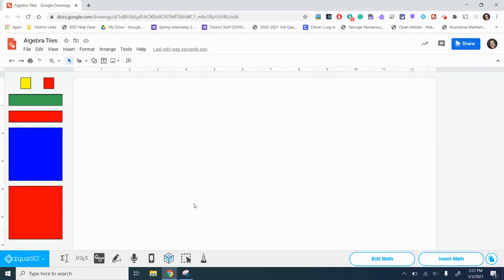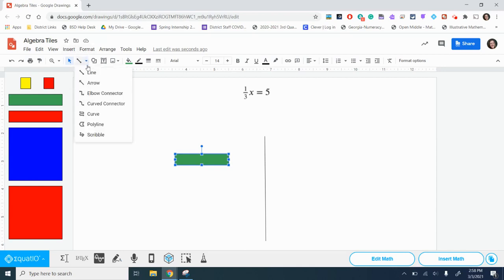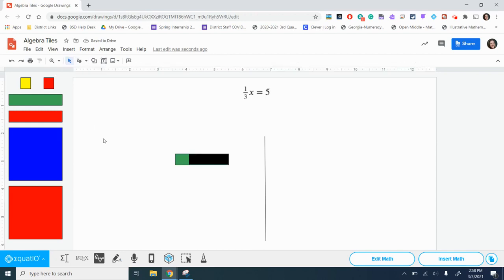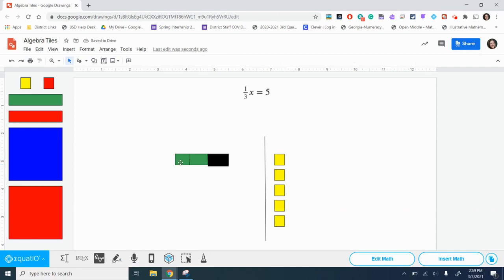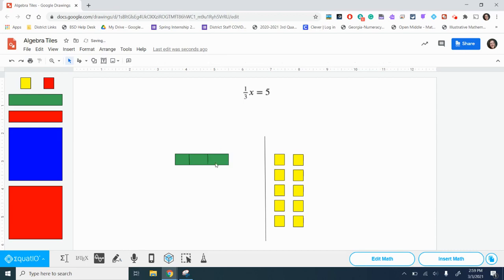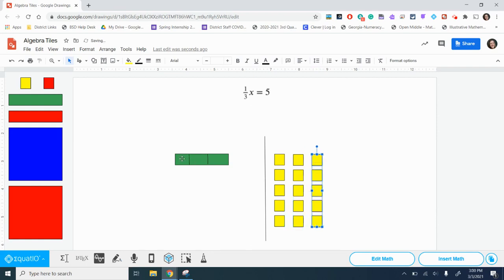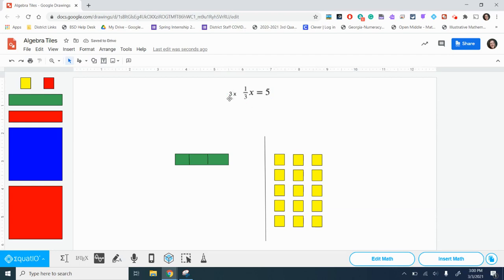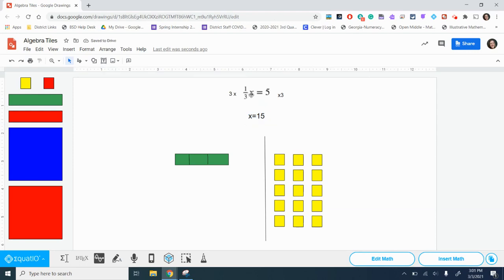Solving One Step Equations with Algebra Tiles Instructional CRA Video 1